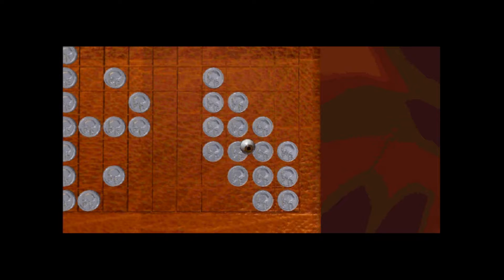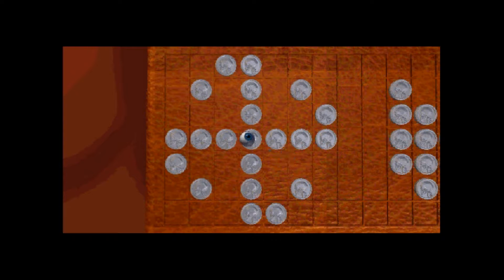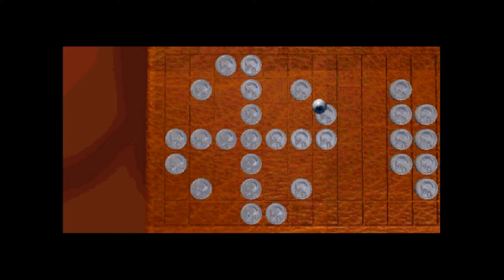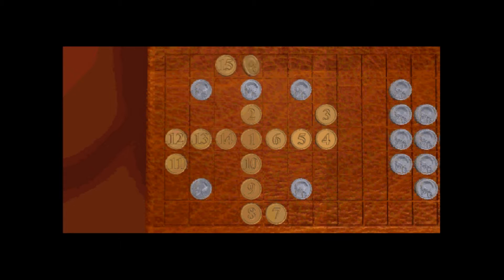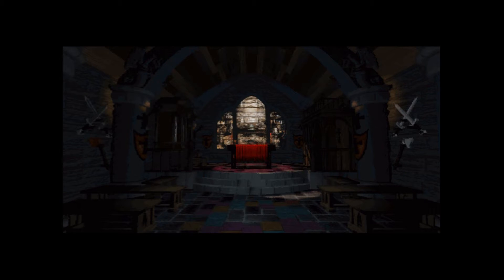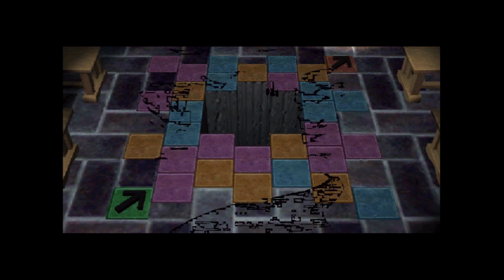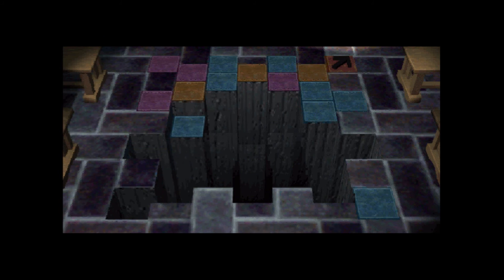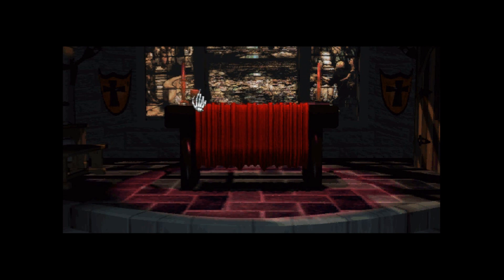Monday Madness Plays The 7th Guest Part 10: Clip Art Gargoyles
Being edgy and spooky was something that games of this era tried but thanks to literally everything, it falls flat on their faces. Case in point, behold the terrifying beast that torments one of the former guests.

In my head canon, Bob Holness helped Henry with that floor puzzle, you can't argue against it so shut up.